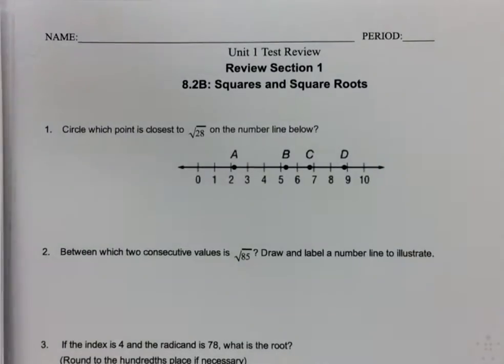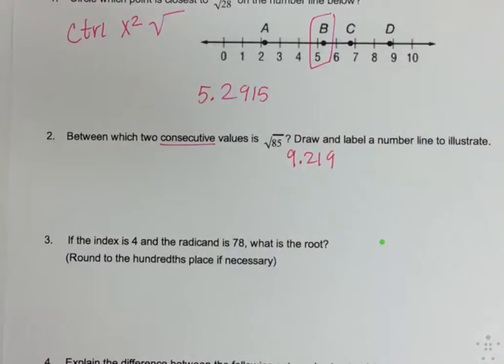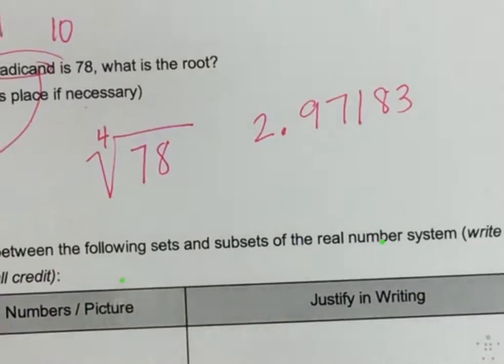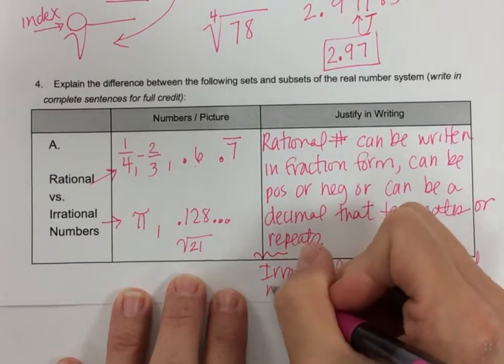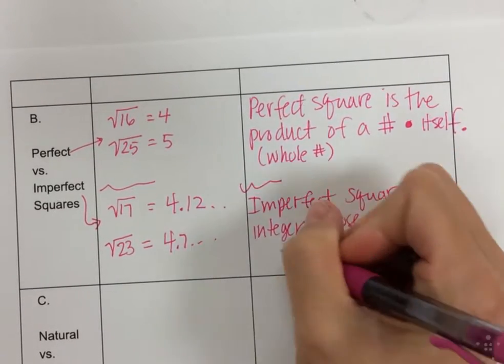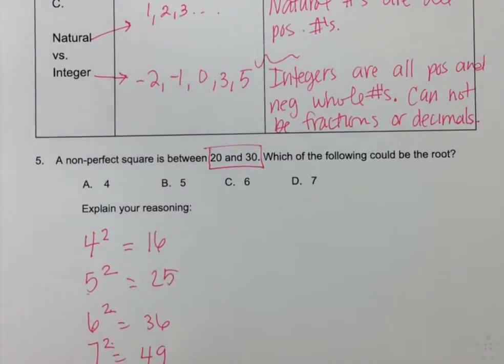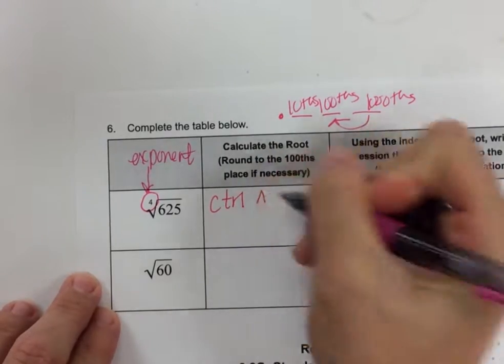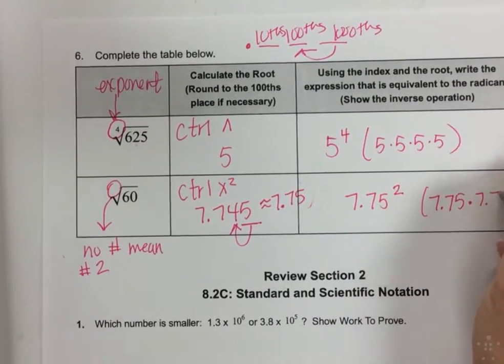Section 1 Unit 1 Review